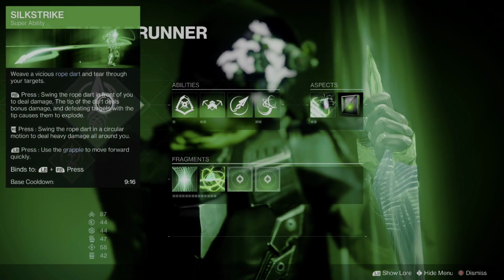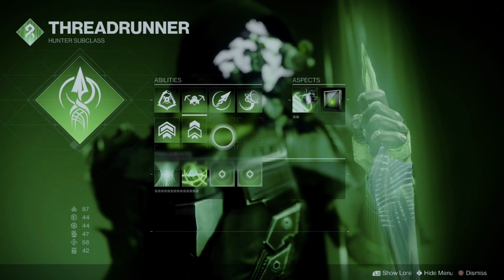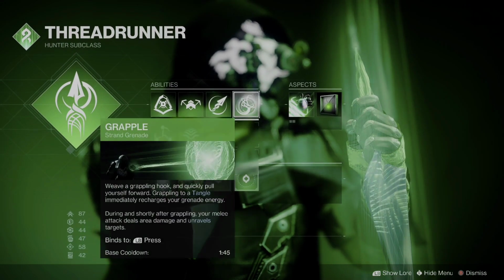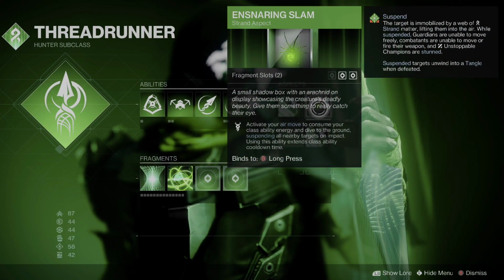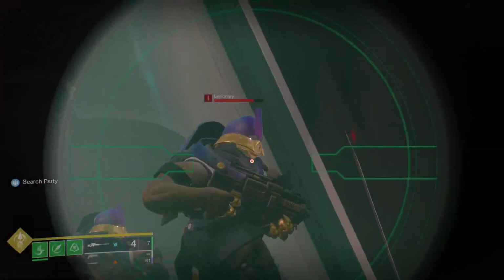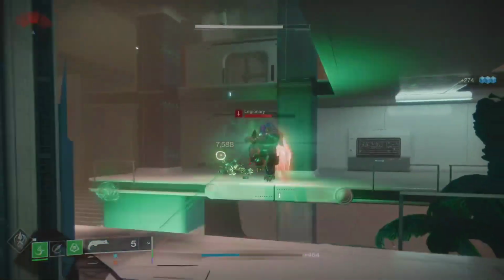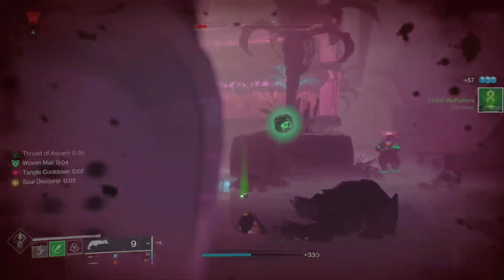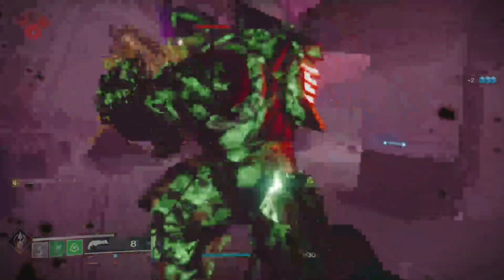Threadrunner Hunter Strand Subclass First Impressions & Silkstrike Pve Gameplay Destiny 2 Lightfall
Youtube.com/year1blink

Twitch.tv/year1blink

Beyblade channel: beybladeblinks
Pokemon channel: pokemonblinks
Sonic Channel: Sonicblinks

Just opened my Online Card shop Through Ebay so if you like pokemon cards YU-GI-OH Cards or toys & Beyblades go check out the shop called Pokemonblinkscardshop link below thankyou so much for your support!! ⭐💫💫🌀🌟